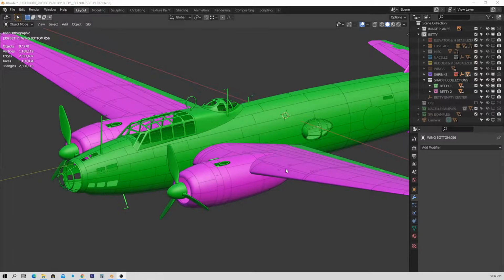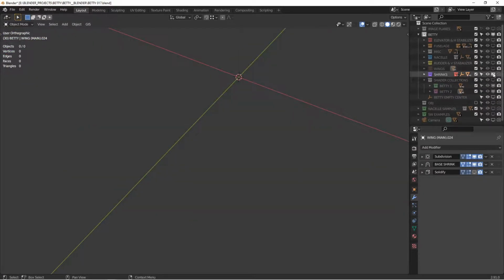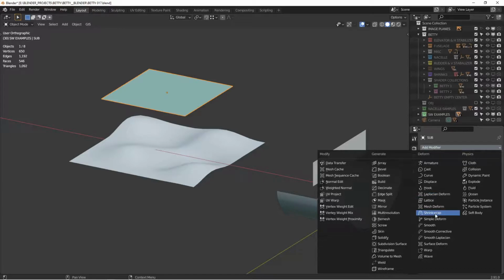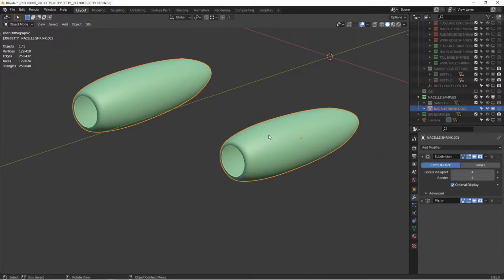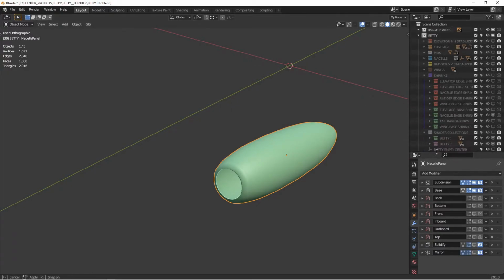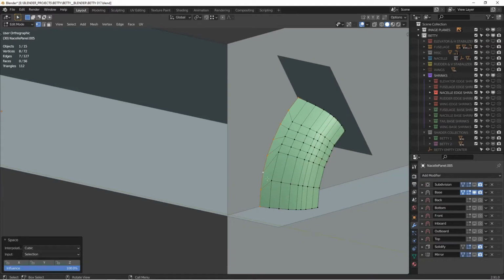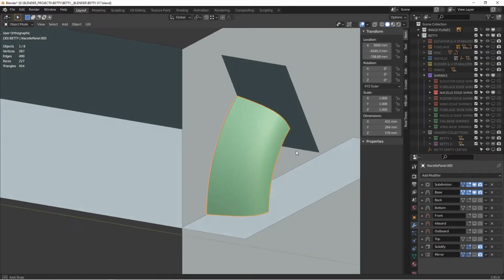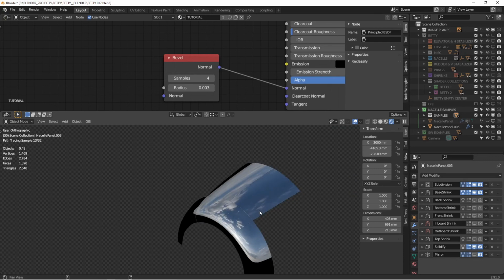Blender - Making individual panels on aircraft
How to make individual panels on aircraft (and other hard surface models)